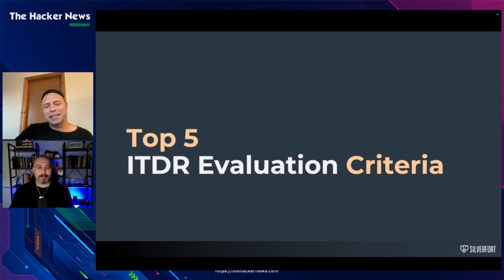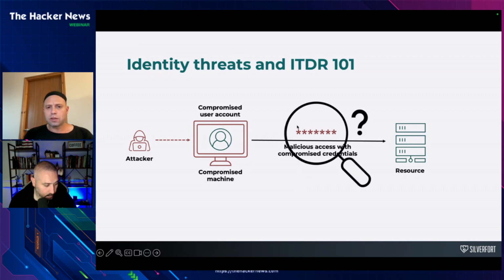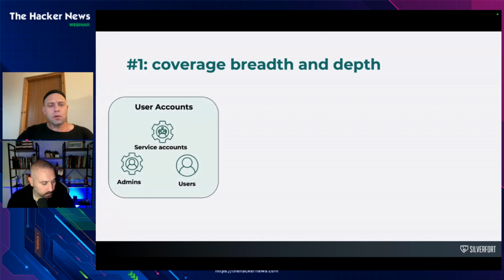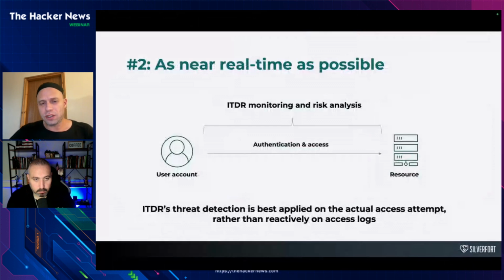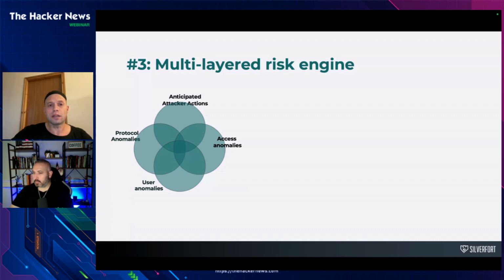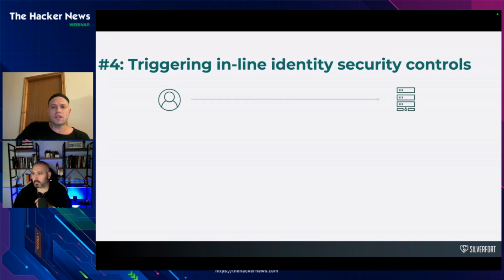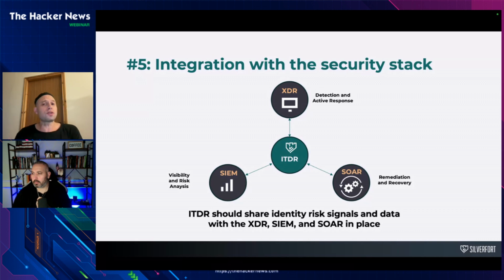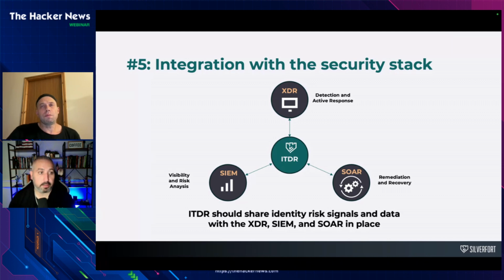Top 5 Criteria for ITDR Solutions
In today's digital landscape, identity threats are more prevalent than ever. Protecting your digital identity is crucial as lateral movement and ransomware attacks rise. The new category of Identity Threat Detection and Response (ITDR) has emerged to address these challenges, but selecting the right tool can be daunting.

Hear from Yiftach Keshet, VP of Product Marketing at Silverfort, in this exclusive webinar where you'll discover:

-- Unique Challenges Only ITDR Can Solve: Discover why traditional solutions fall short and how ITDR bridges the gap.
-- Critical ITDR Capabilities: Learn about the key features to look for in an ITDR solution to ensure robust identity protection.
-- Real-Life Scenarios: Gain insights into how ITDR solutions effectively counteract identity threats in various situations.

Important takeaways from this webinar

-- Understand the importance of identity protection in cybersecurity.
-- Learn how to evaluate and choose the best ITDR solution for your needs.
-- Get actionable insights from real-world examples.